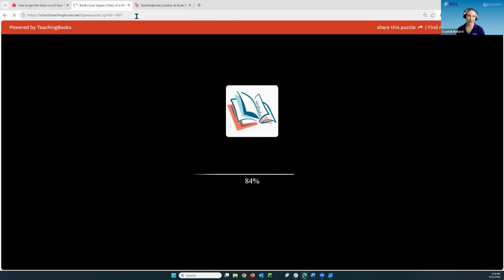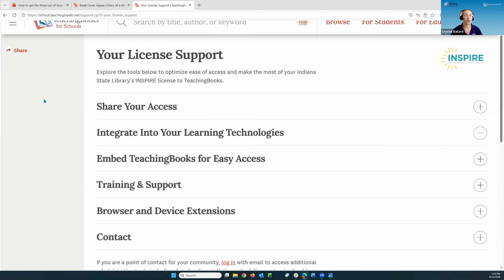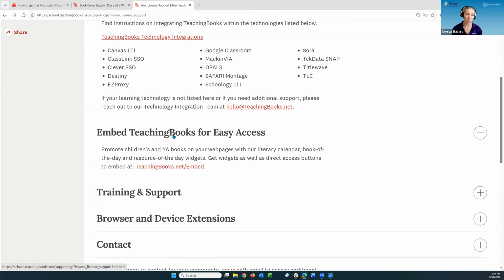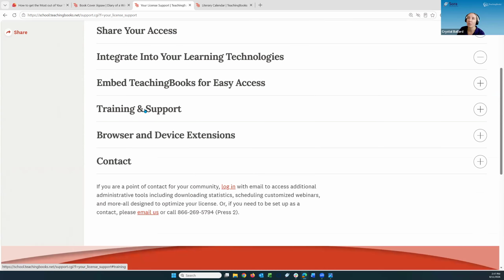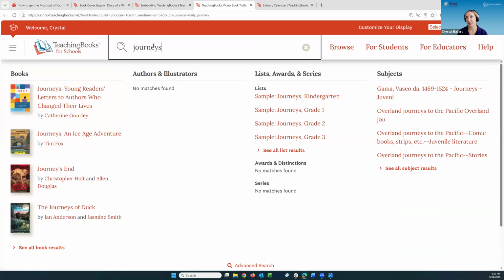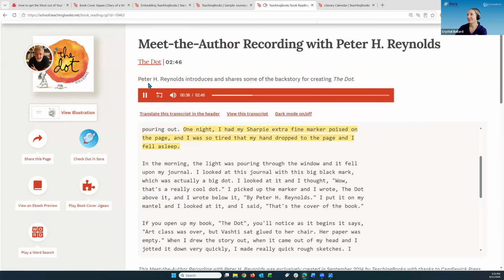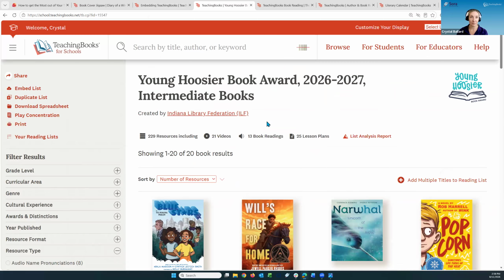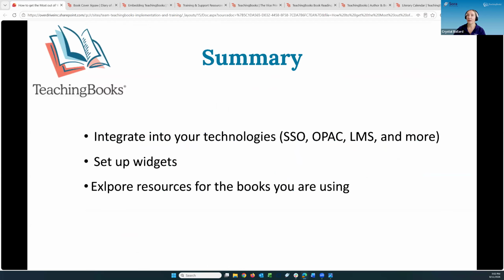How to Get the Most out of Your TeachingBooks for Schools Account 8-11-26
Access to TeachingBooks is for everyone in your community thanks to the Indiana State Library's INSPIRE program, so we want to make sure everything is set up just right so it can be as effortless and seamless as possible for your students, faculty, and families. Join us and discover multiple ways to easily promote access including:

-Chrome Extension
-Buttons and Widgets
-Resource Sharing Options

32 min / 1 LEU
Presenter: Crystal Ballard, TeachingBooks

This webinar will be posted on the Indiana State Library's Archived Trainings page.  Resources can be found there.